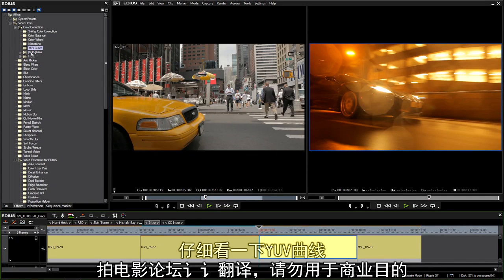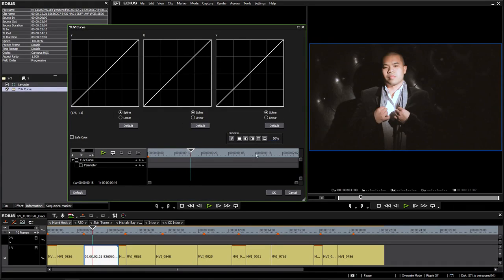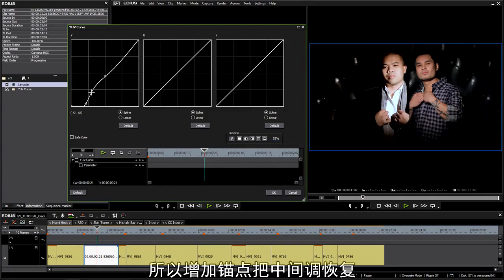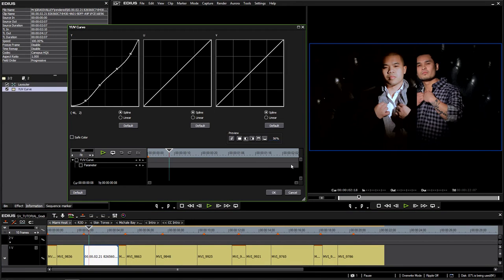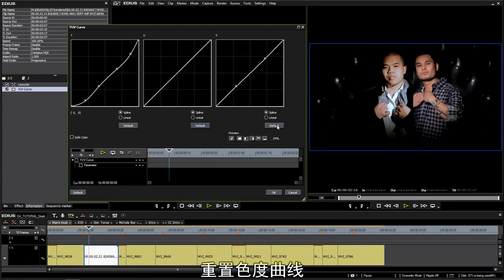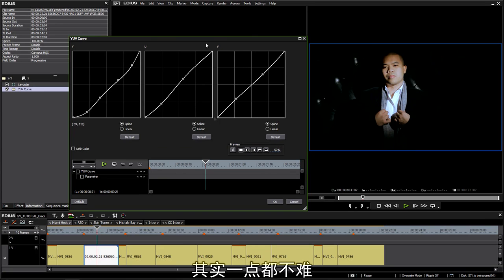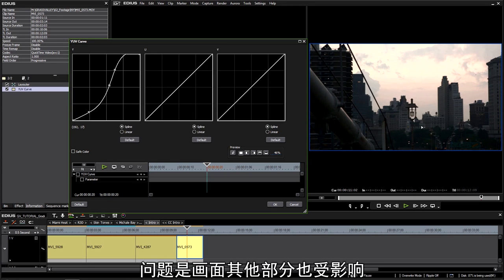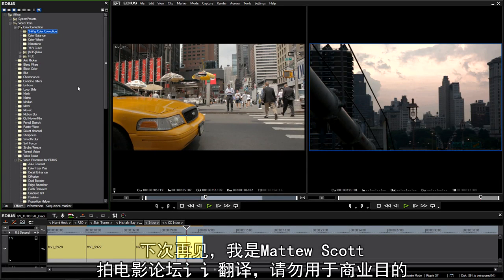EDIUS 6 Tutorial Color Grading - Episode 2